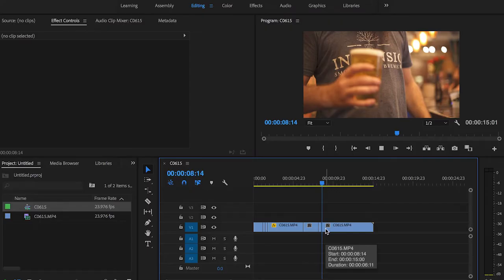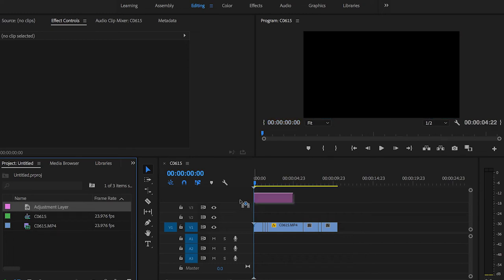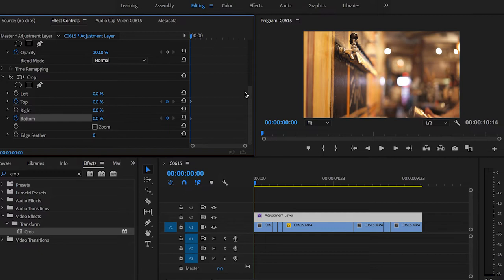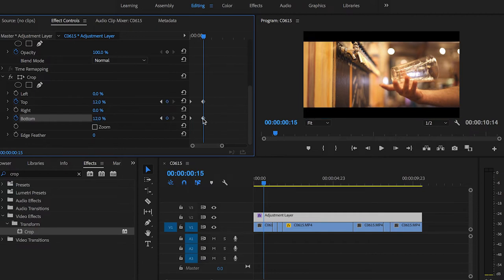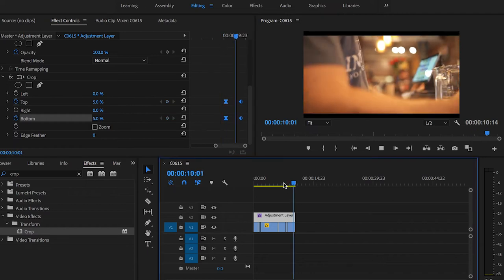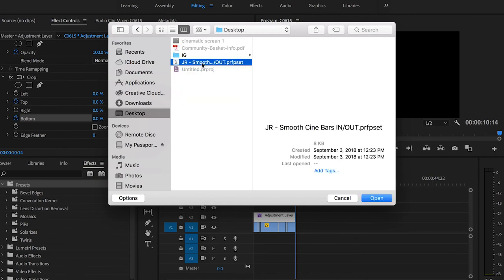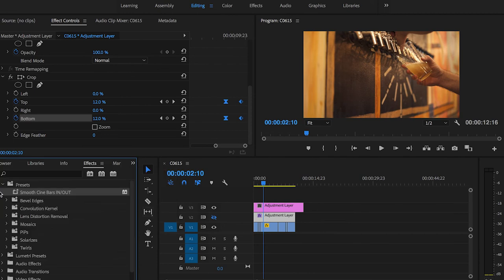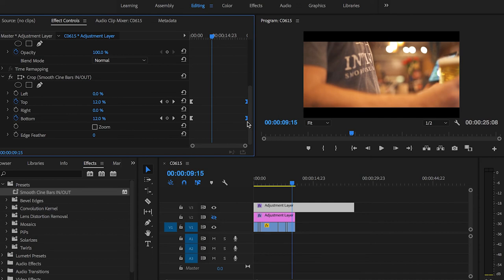SMOOTH Cinematic Bars Animation Tutorial // FREE PRESET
In this Adobe Premiere CC tutorial I go over how to easily make AND animate the Black cine bars for those SUPER cinematic sequences like many vloggers/youtubers do today. ALSO, I have included a free preset of the Black cinematic bars so that you can easily just drag-n-drop on your adjustment layer and be done! [Link down below]

I know, I know...for those experienced, long-time filmmakers this is not the exact right way to do it. This is meant for if your sequence is in a 16:9 resolution.. and you want to add some cinematic flare to your BROLL, this IS the best and easiest way to do it!

Enter code "JROWFILMS" to get this preset for free!

My cameras:
'A' camera
'B' camera

My Lenses:
Canon 16-35mm f2.8
Sigma 35mm 1.4 ART
Canon 50mm 1.2
Canon 100mm 2.8 MACRO

My microphones:
On-camera Shotgun mic
Wireless Lav
REAL good shotgun mic
Hypercardioid Shotgun mic
Affordable great on-camera mic

My drone